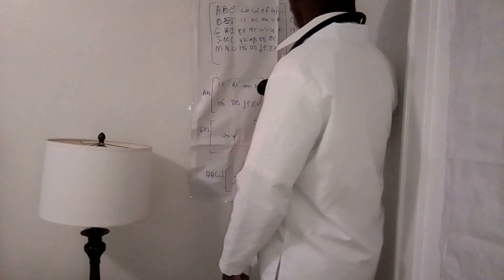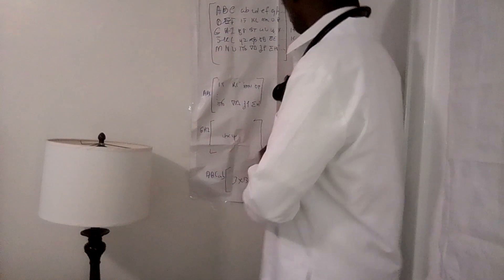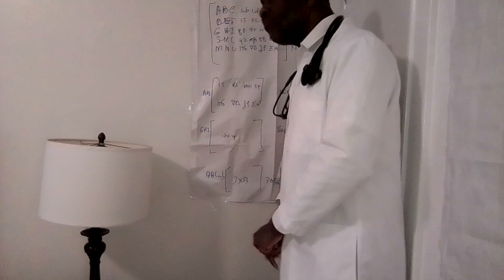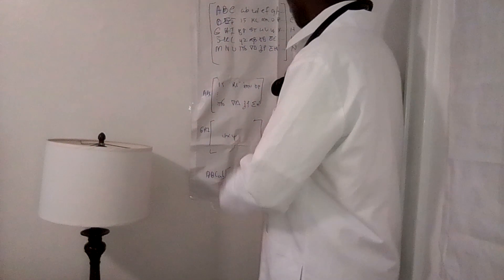Professor Dolphy Gilpin Director President, Chancellor Hotel SFO CA Amz5x12M CME.EE 304 STEM..STREAM